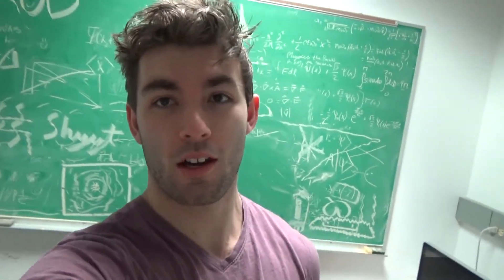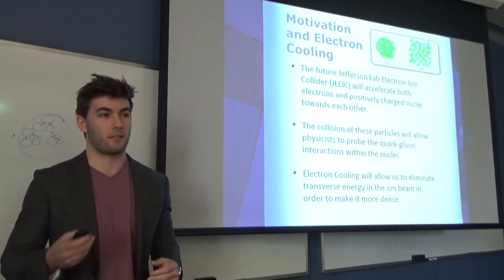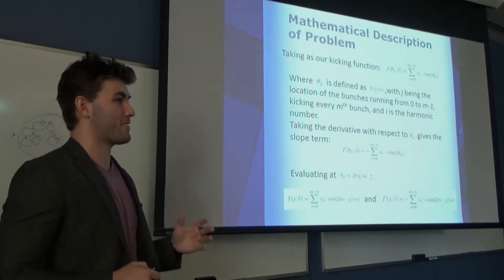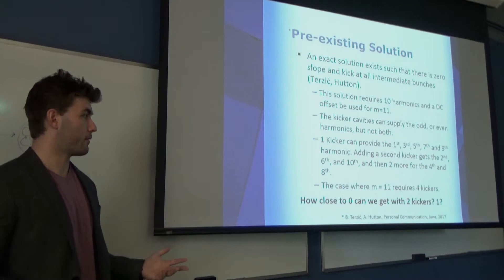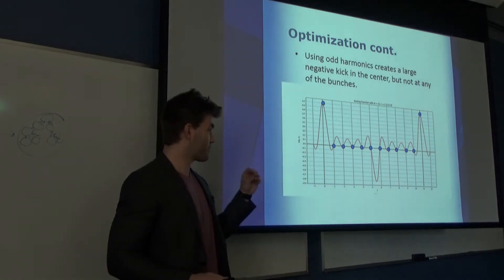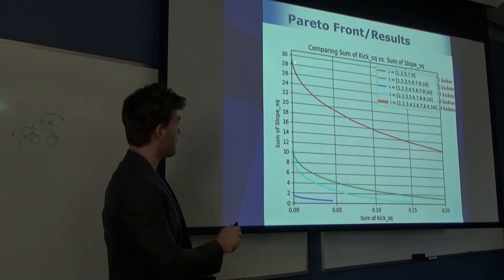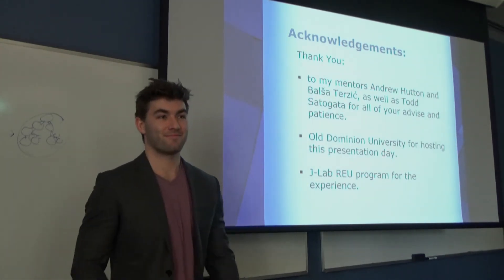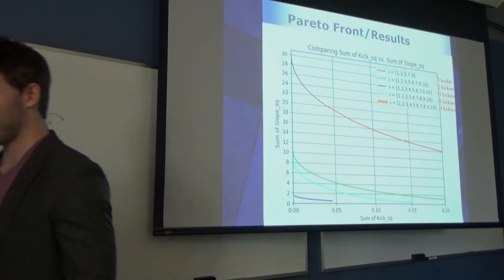Week as a Physics Intern Episode 1: The Presentation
In this video, I present the research that I have conducted so far. Only two weeks left of the internship! The clock is ticking.